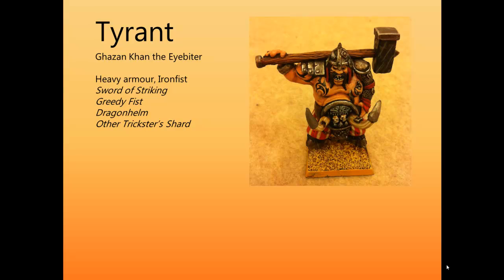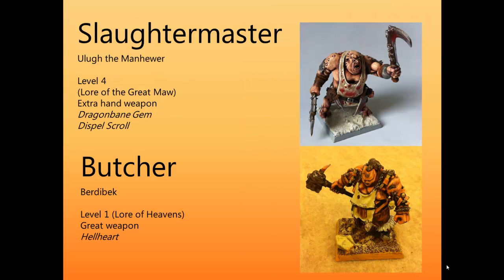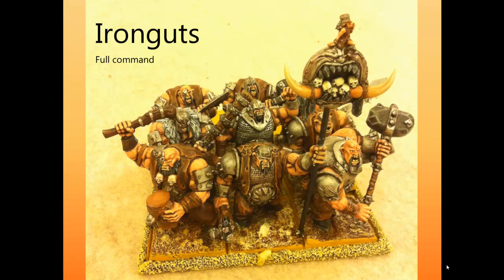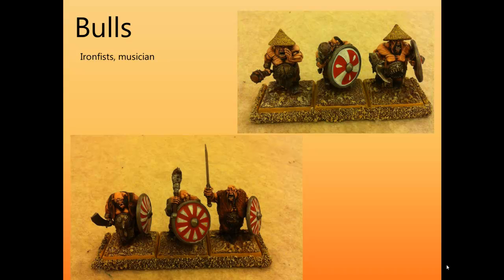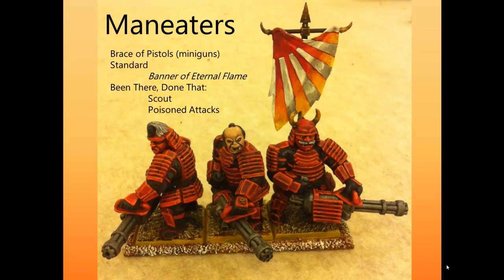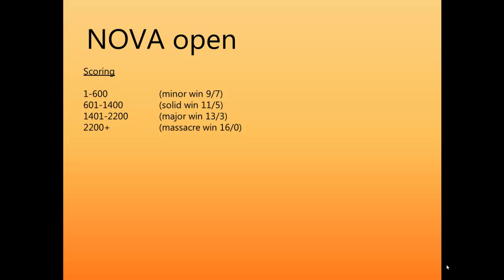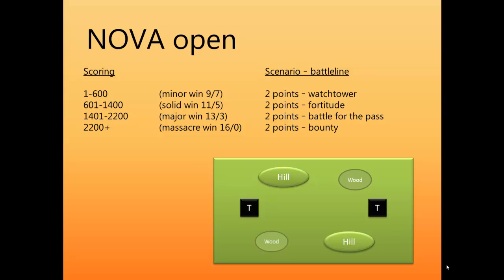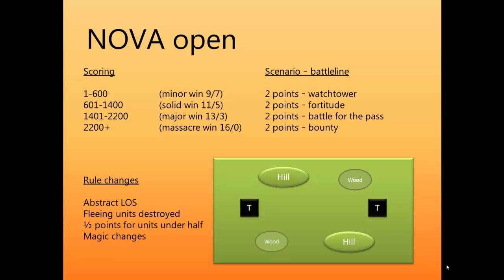009 NOVA introduction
My army list for nova and a description of the tournament scenario.